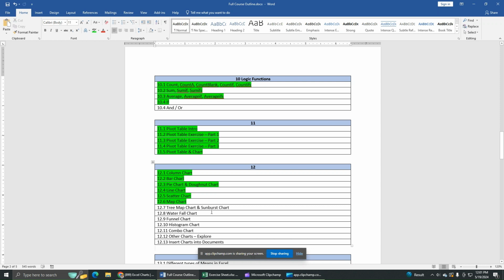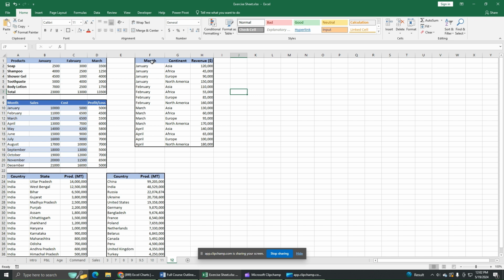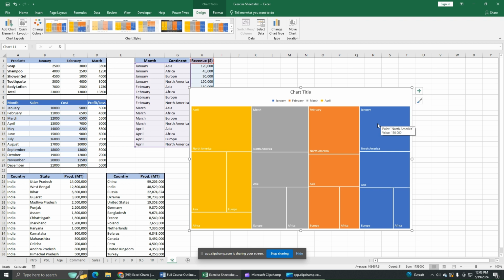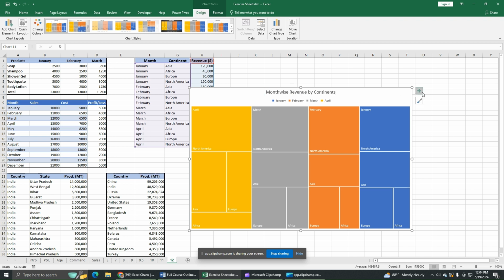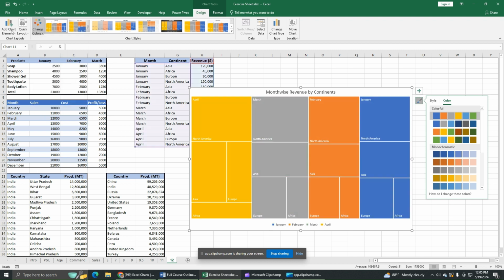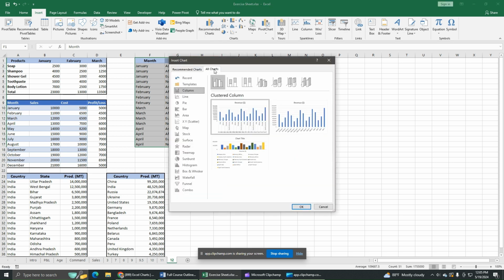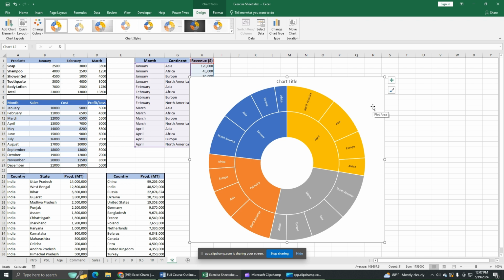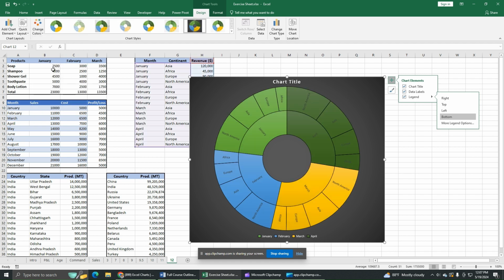12.7 Treemap Chart & Sunburst Chart in Excel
In this tutorial, we will learn Treemap Chart & Sunburst Chart in Excel.